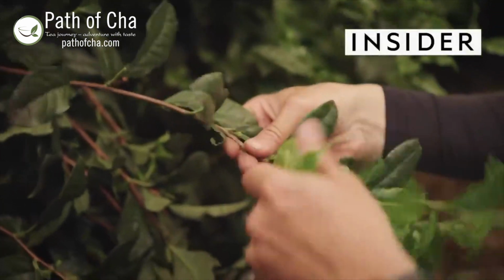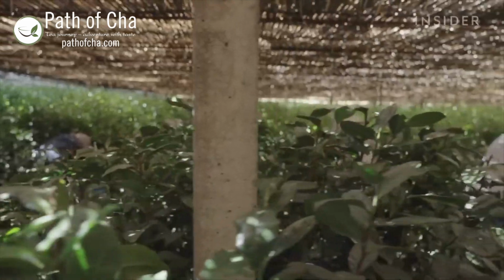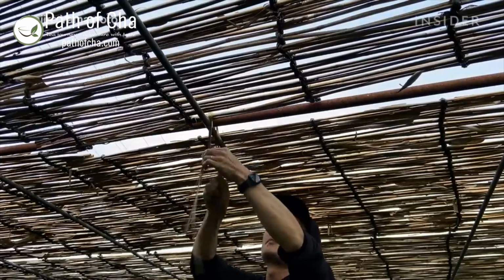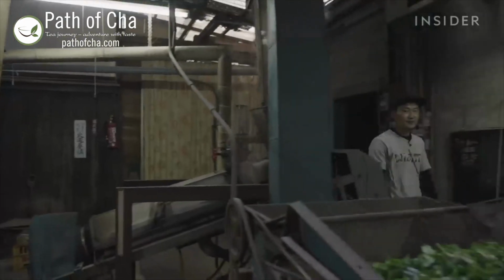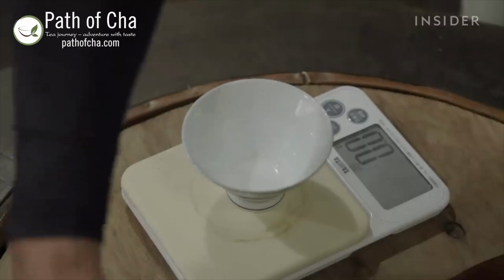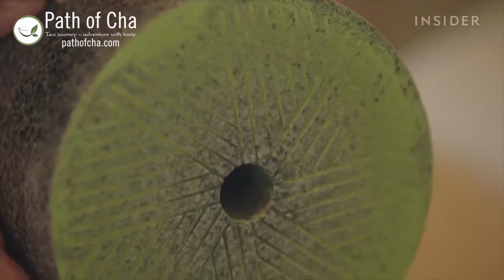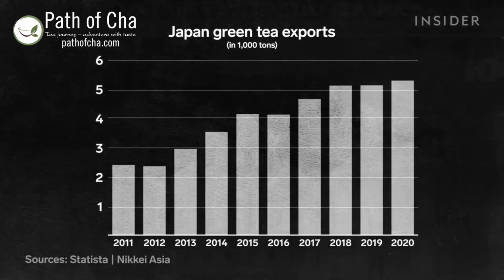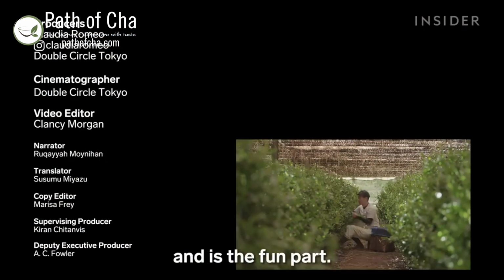Why Matcha Is So Expensive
Why is matcha so expensive?
Producing a quality stonemill matcha powder (Ceremonial Grade) is an immensely tedious and laborious process that requires special skill and knowledge. Jintaro Yamamoto runs a 180-year-old tea farm, one of the oldest in Uji, Japan and he will tell us what makes ceremonial-grade matcha so exceptional.